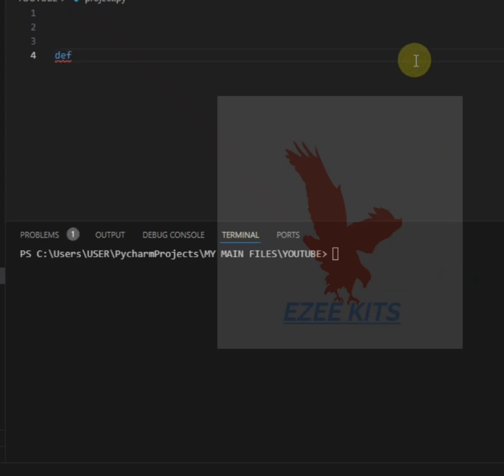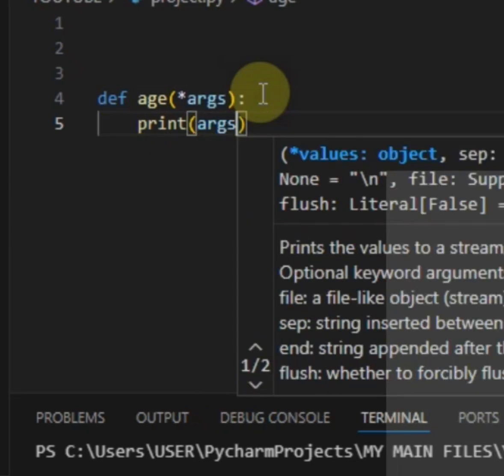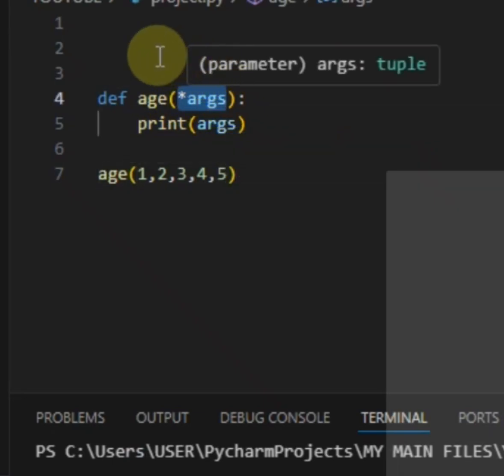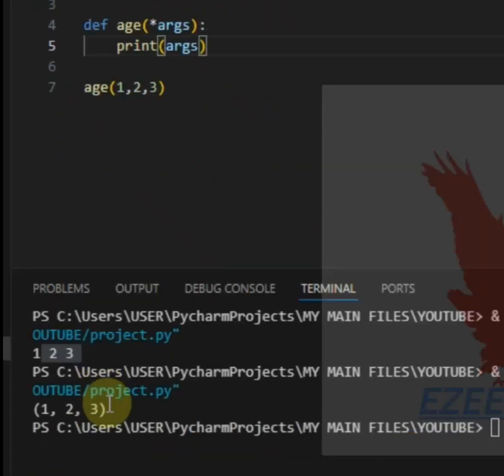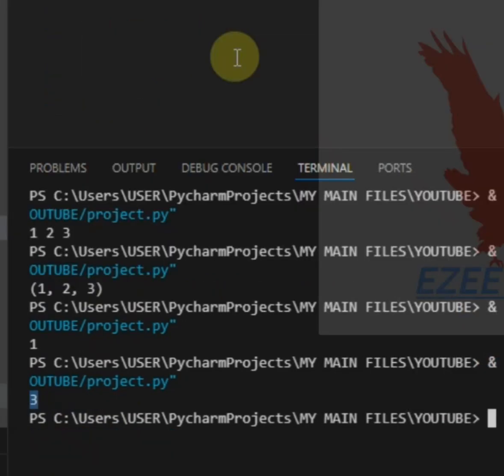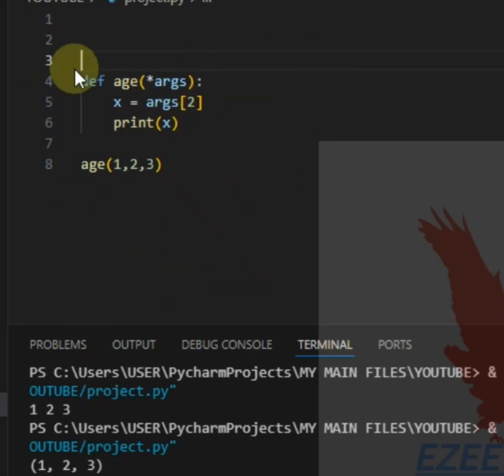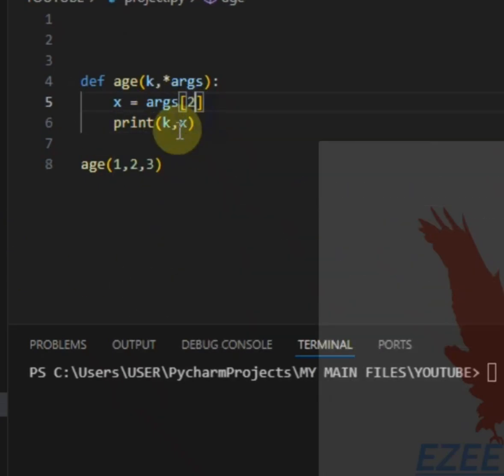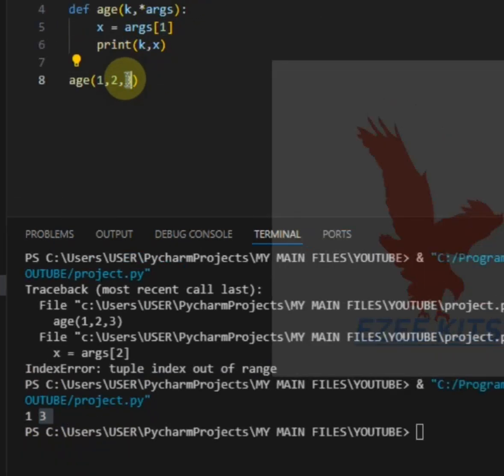args in Python Programming Language Tutorial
Learn how to use *args in Python to handle multiple arguments in functions! 🐍 In this tutorial, we explore how *args allows you to pass a variable number of arguments, making your functions more flexible and efficient. Perfect for beginners and experienced Python developers!

🔹 Topics Covered:
✔️ Understanding *args
✔️ When and how to use *args
✔️ Handling multiple arguments in functions